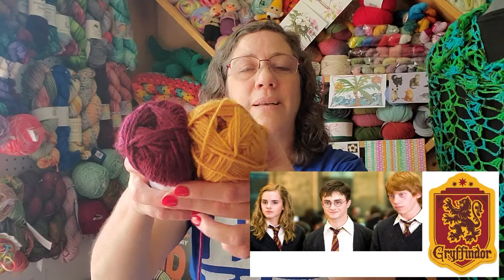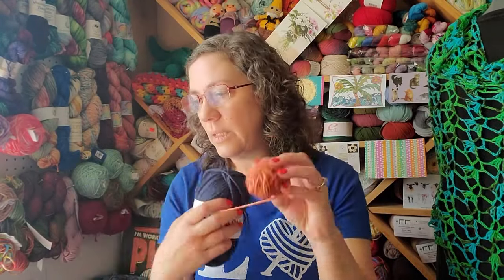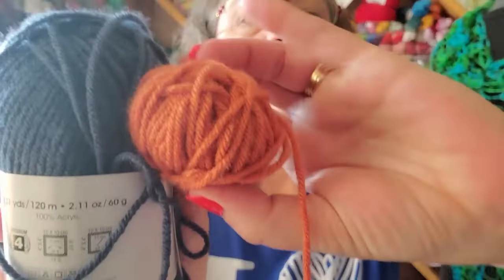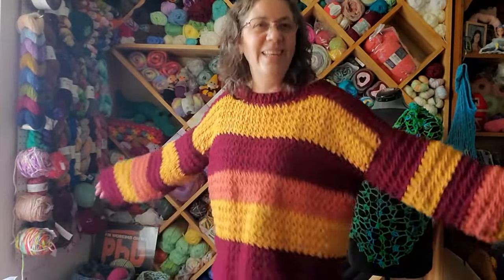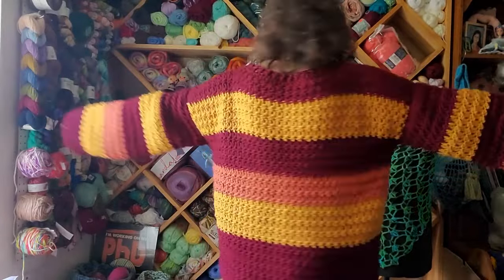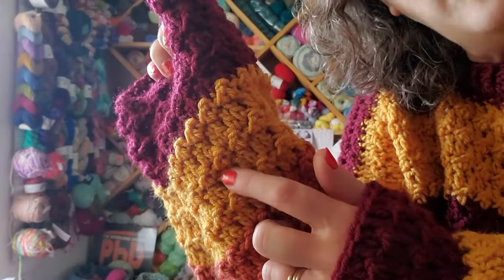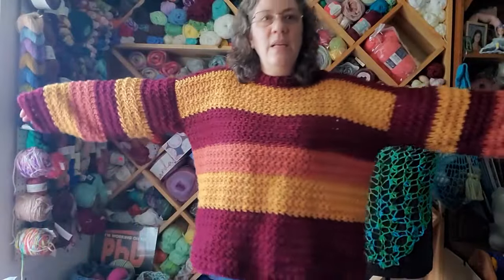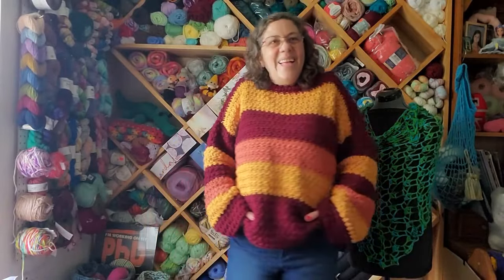Crochet Sweater with Just Yarn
Hi Everyone!  Although this project didn't turn out exactly like I wanted it to, I think it's a great outcome!  It was fun to make and I hope you like it!  Thanks for your interest!  Have a BLESSED day!

Crochet Fall Sweater